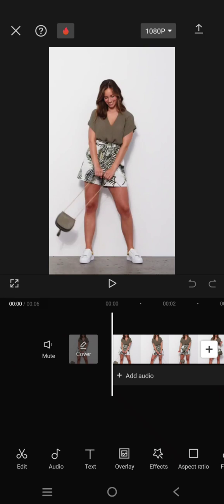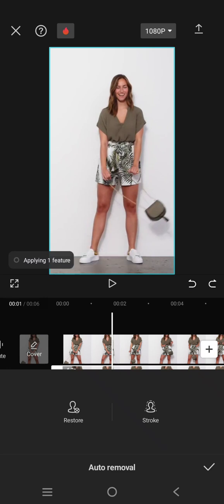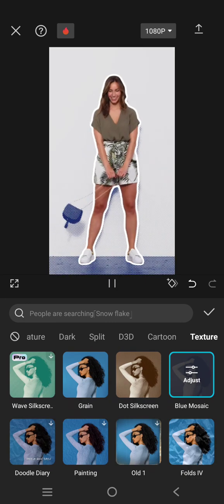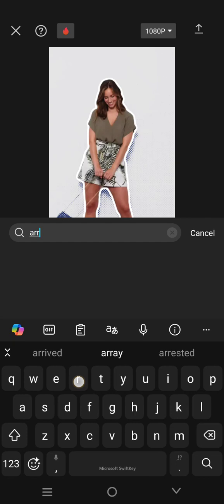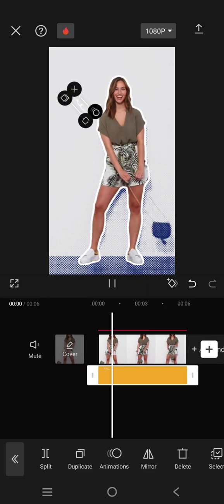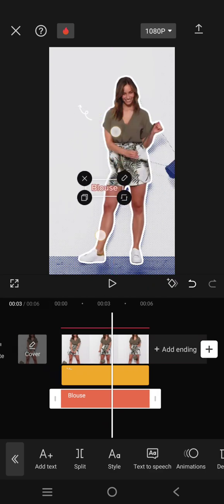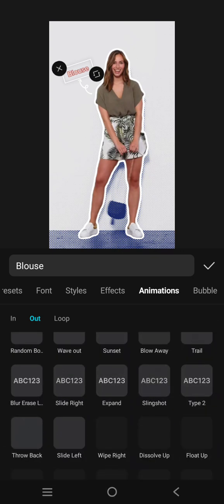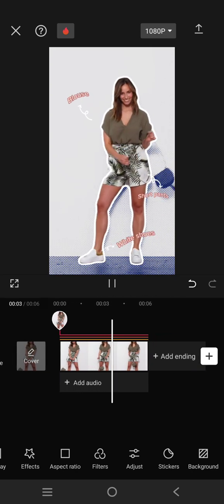~ Step-by-Step Guide: Editing Outfit of the Day Videos on CapCut | Beginners Friendly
Get ready to level up your TikTok game with our step-by-step guide on editing Outfit of the Day videos using CapCut! Whether you're a newbie or a seasoned content creator, this tutorial is designed to make the editing process a breeze.

In this beginner-friendly tutorial, we'll walk you through each stage of the editing process, from importing your footage to adding stylish overlays and text elements. With easy-to-follow instructions and handy tips along the way, you'll be creating professional-looking OOTD videos in no time.

First, we'll show you how to import your video footage into CapCut and trim it to the perfect length. Then, we'll dive into adding overlays and effects to make your OOTD videos pop. From trendy filters to eye-catching stickers, we'll cover everything you need to know to make your content stand out on TikTok.

Next, we'll guide you through adding text elements to your videos, including brand names, outfit details, and more. With customizable fonts and animations, you can tailor your text to suit your personal style and aesthetic.

Throughout the tutorial, we'll share pro tips and tricks to help you take your editing skills to the next level. Whether you're looking to grow your TikTok following or simply want to impress your friends with stylish OOTD videos, this tutorial has got you covered.

So grab your smartphone, fire up CapCut, and let's get creative! Follow along with our step-by-step instructions and watch as your OOTD videos come to life. Happy editing!